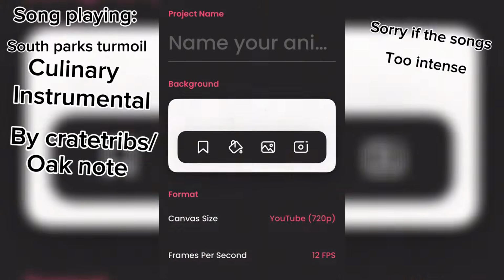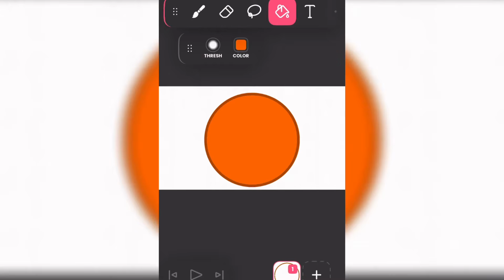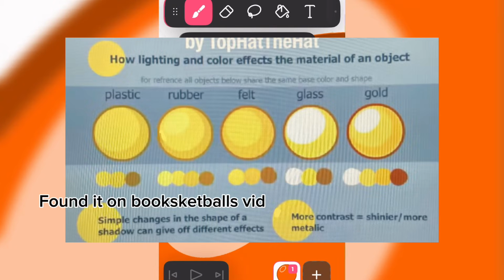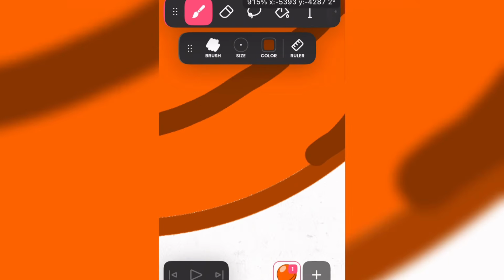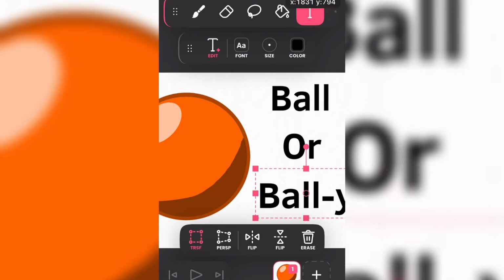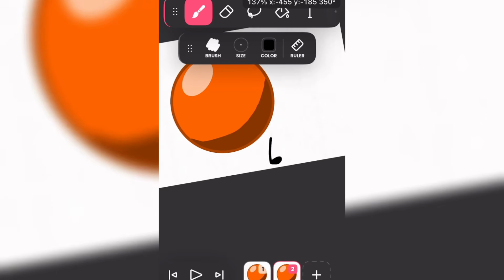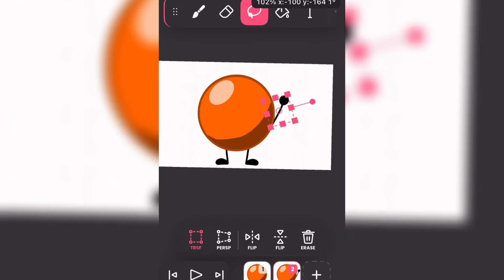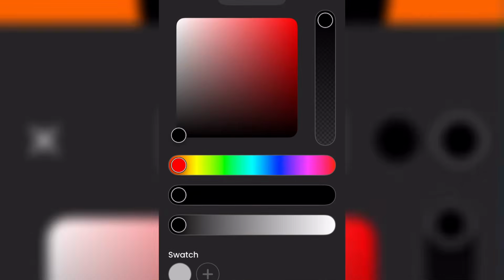How to make object show assets on flipaclip Tutorial (Outdated as HECK)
Hello everyone this was my first tutorial I hoped you liked it!!!